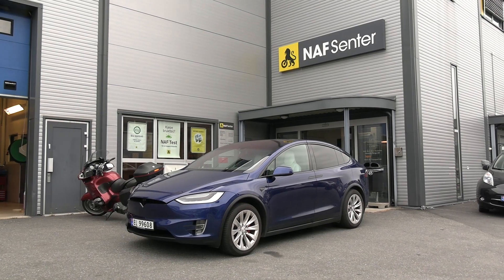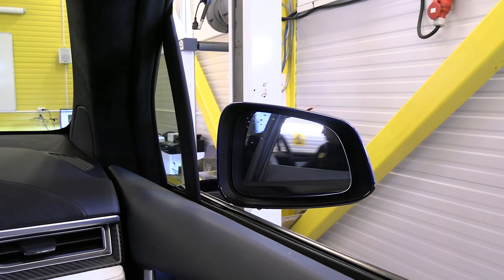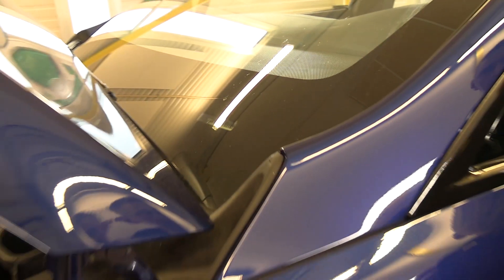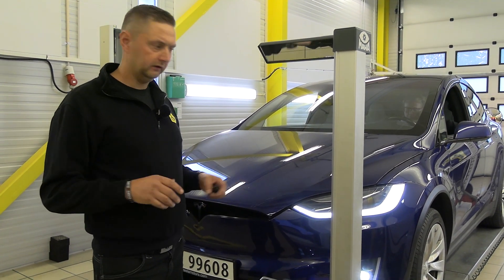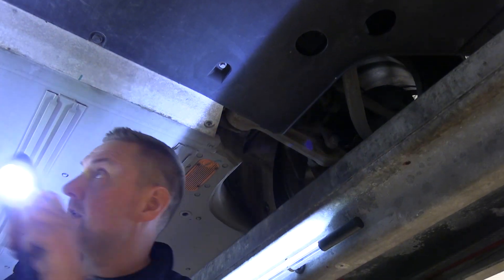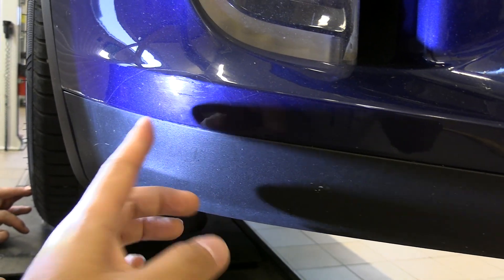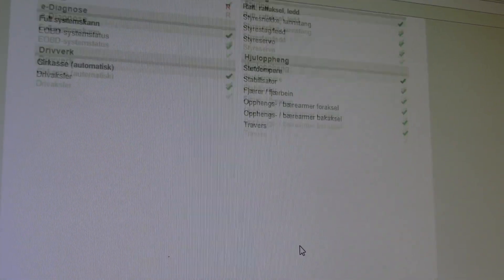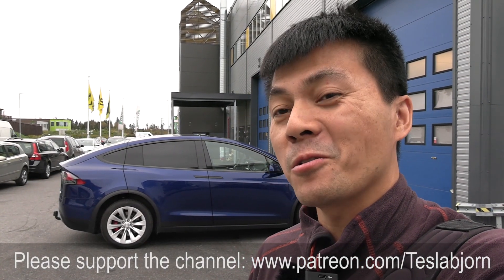Optimus Prime goes through NAF test